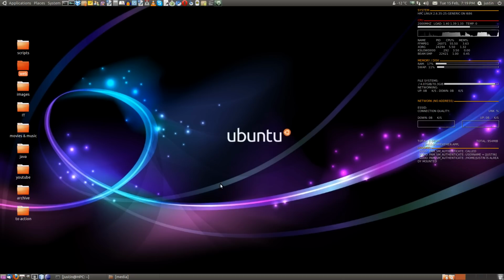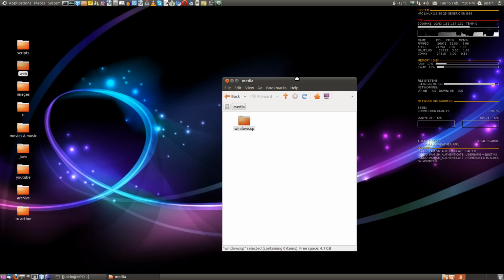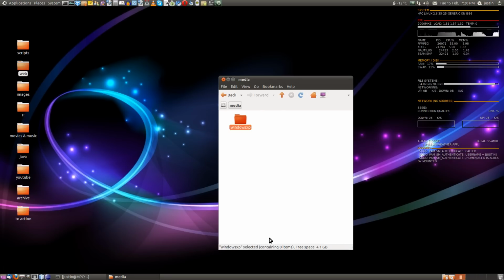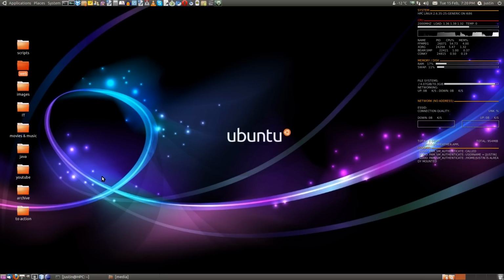create a shortcut on the desktop using the terminal ubuntu / linux / unix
create a shortcut on the ubuntu desktop using the terminal